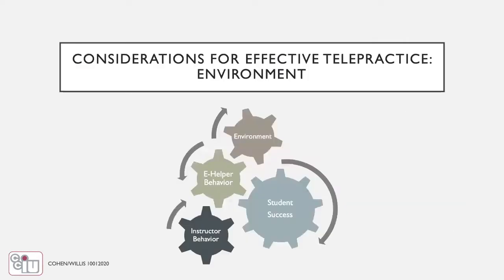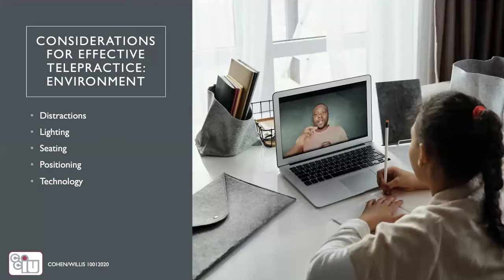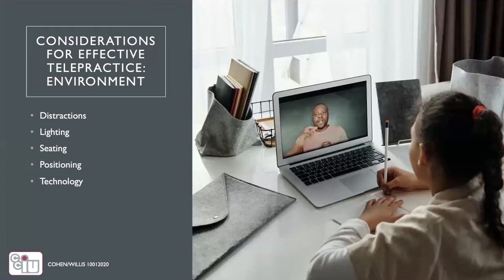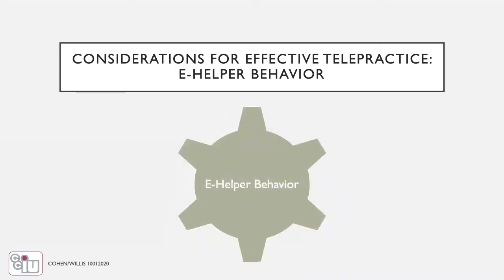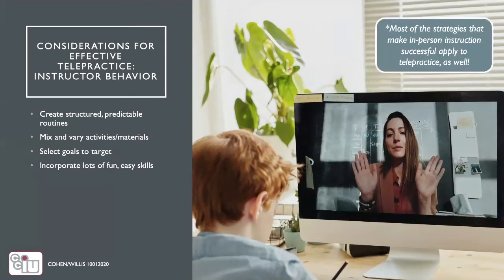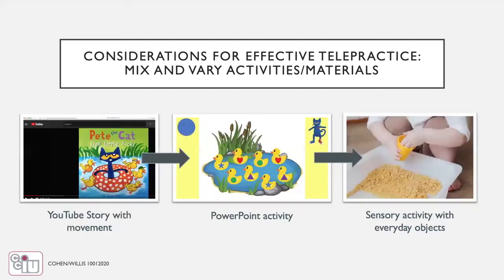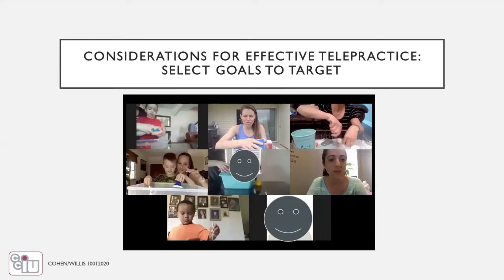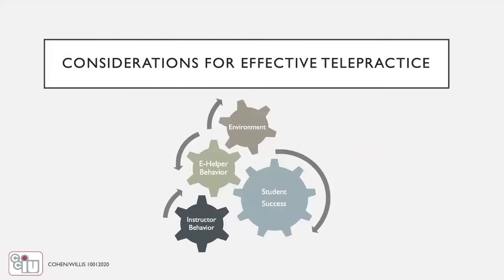Considerations for Effective Telepractice